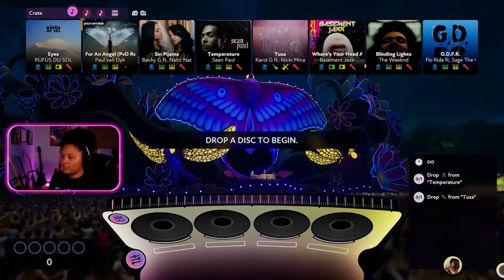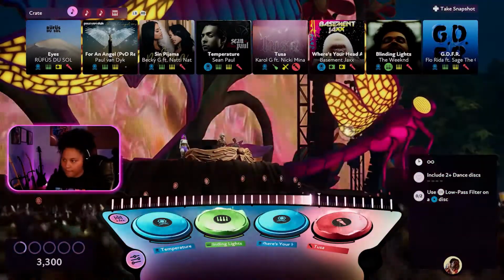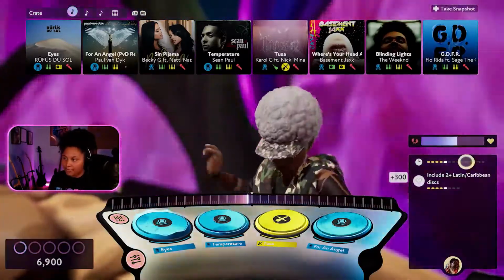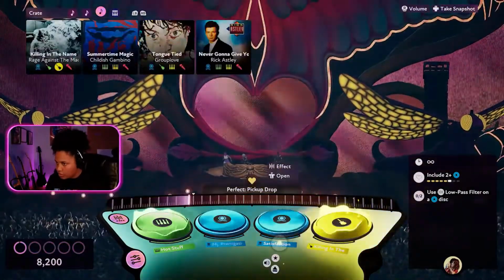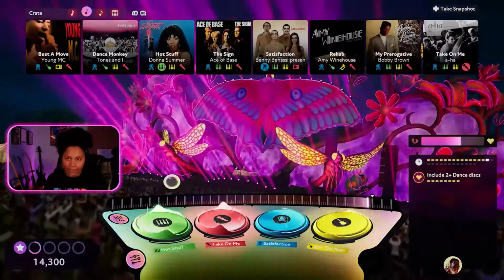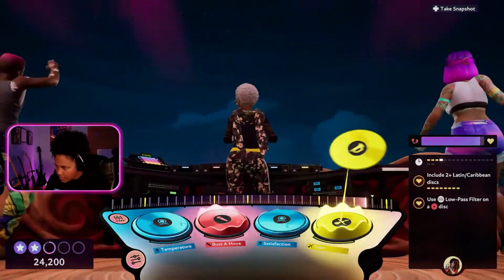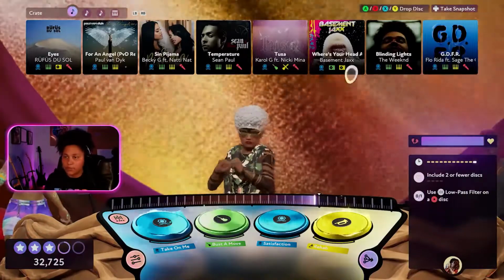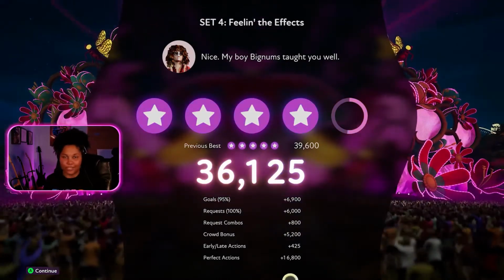Fuser: Beat Drops - Campaign Play with Zoe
Learn how to wow the crowd and become the ultimate headliner with the latest Beat Drops episode spotlighting Campaign play! Create and share your beats with the world